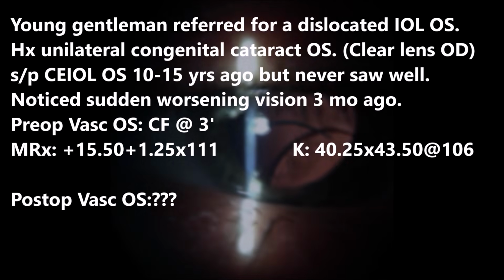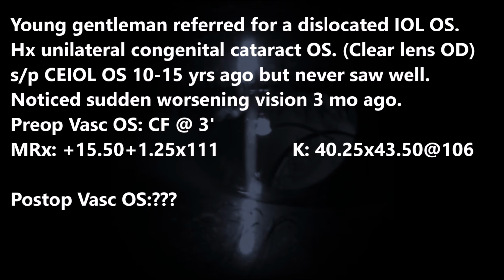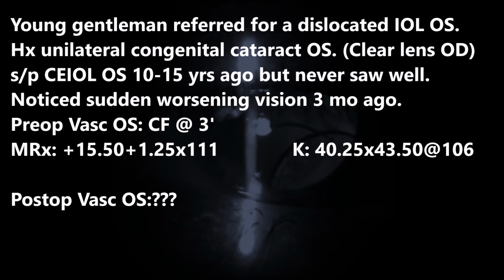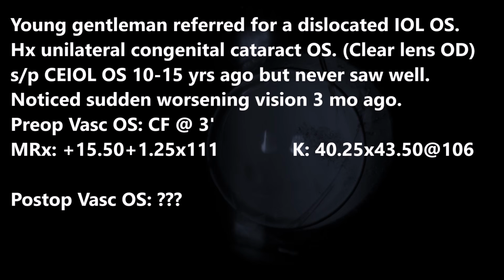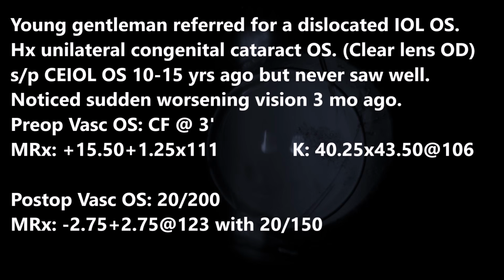Dislocated Haptic Like Fishhook in Pupil. Posterior Capsulorhexis. Reposition Sulcus Optic Capture